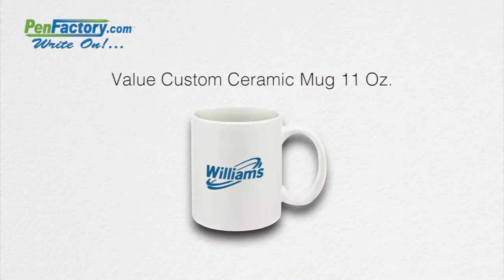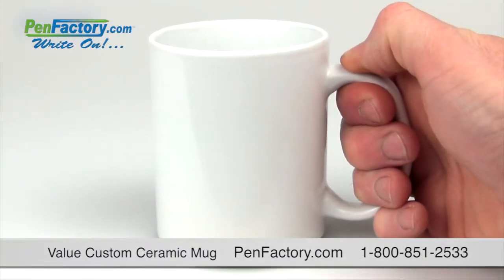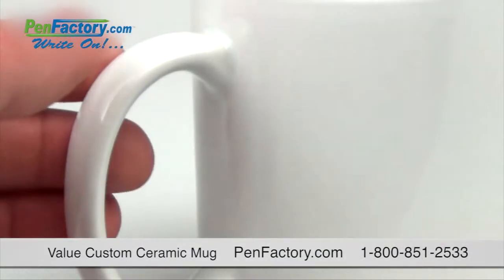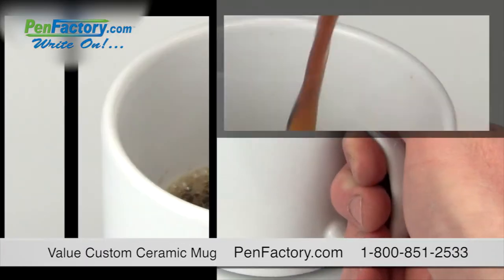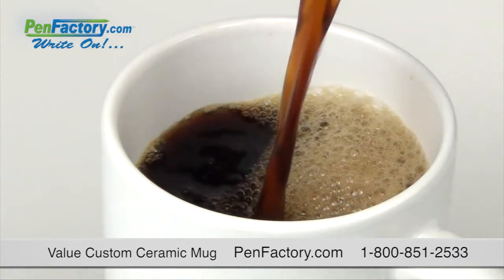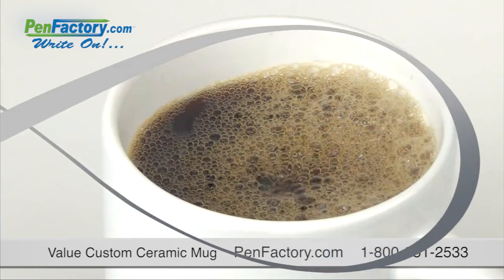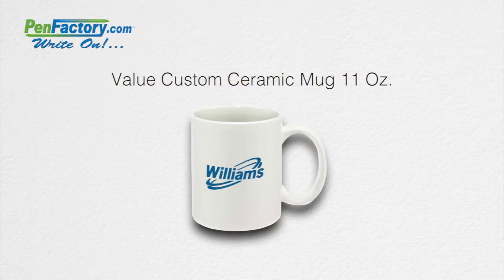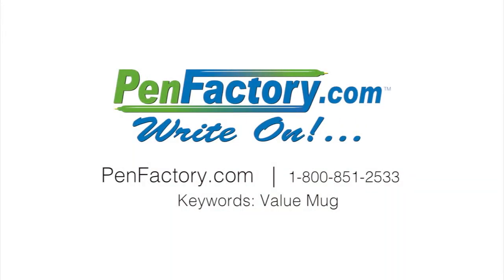Value Custom Ceramic Mug 11oz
These Traditional white 11 oz. mugs are perfect for any advertising campaign.
Made in a strong durable ceramic composite material these personalized coffee mugs are designed to last You can add a big imprint to advertise your business or decorate it for your event occasion.